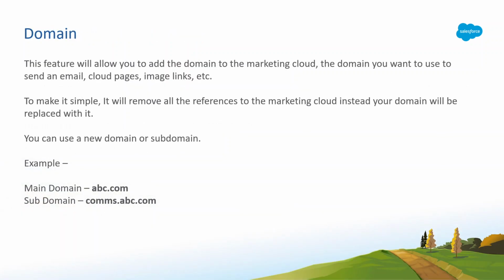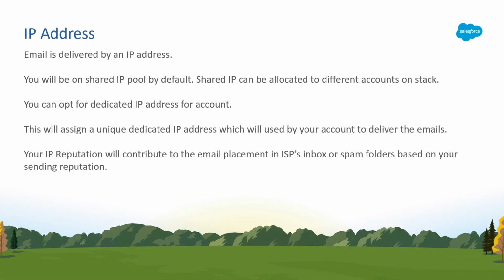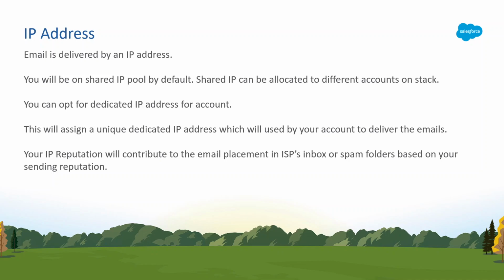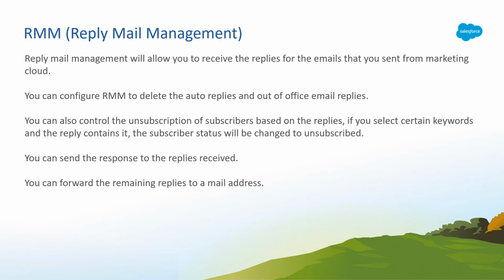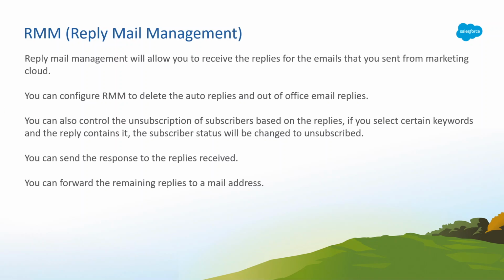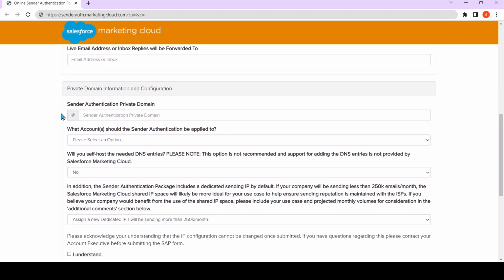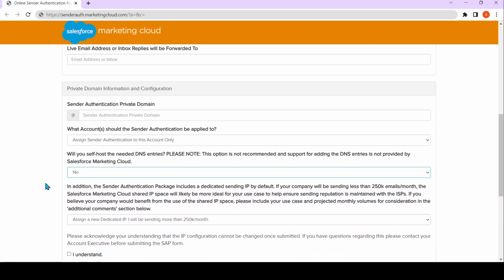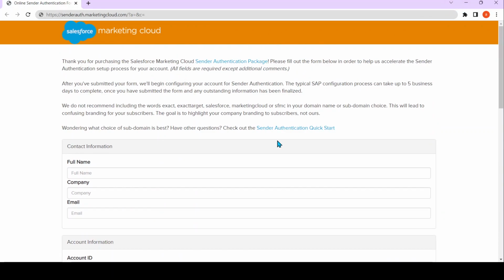Sender Authentication Package (SAP) | SAP Form | SFMC | Marketing Cloud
Sender Authentication Package is the first step in account configuration.

This Form will be sent over the email, you need to raise a support ticket for it or it will be already sent on the registered email on your account.

You need to have information before submitting the form.